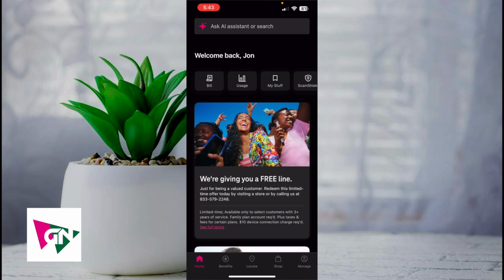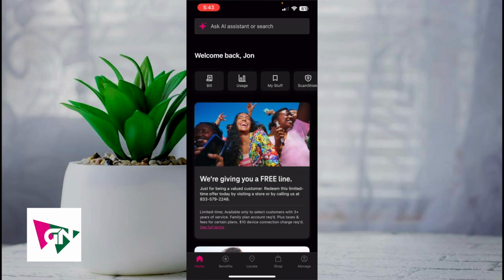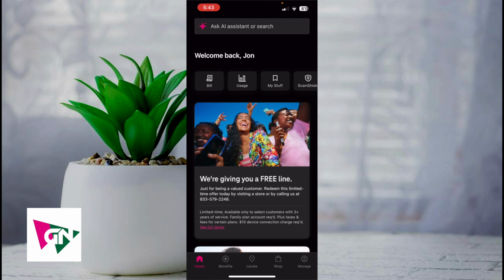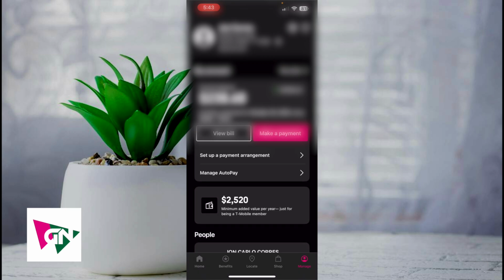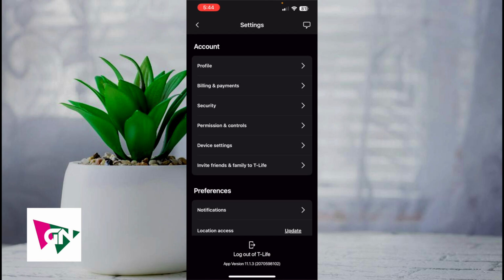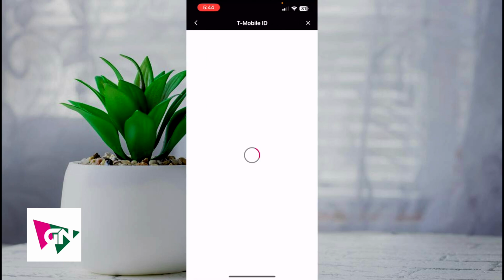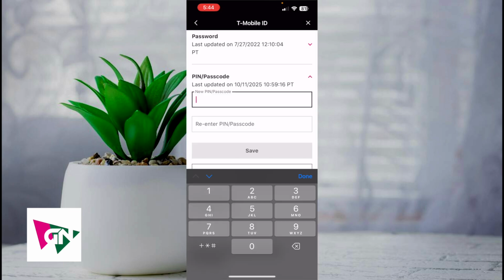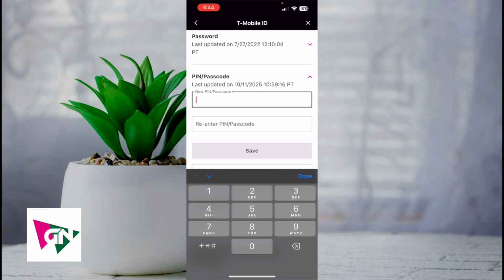How To Change The T-Mobile PIN On Your Apple Device: Easy Guide!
Want to update your T-Mobile account PIN on your iPhone or iPad? In this video, we’ll show you step by step how to change your T-Mobile PIN directly from your Apple device. Learn how to access your account settings, update your PIN securely, and keep your personal information protected. Whether you’re managing multiple lines or improving account security, this guide makes changing your T-Mobile PIN quick and easy!